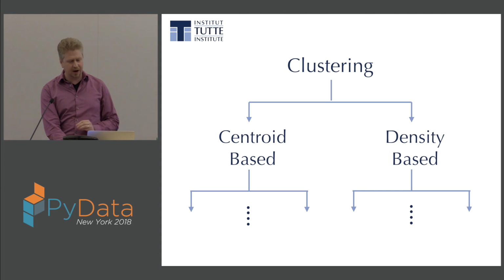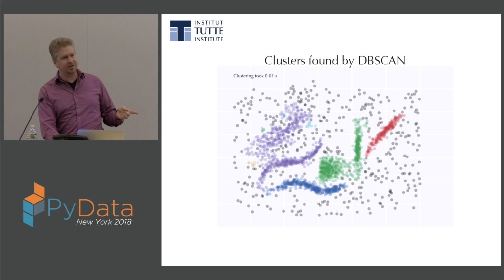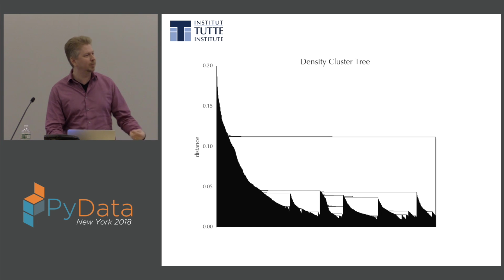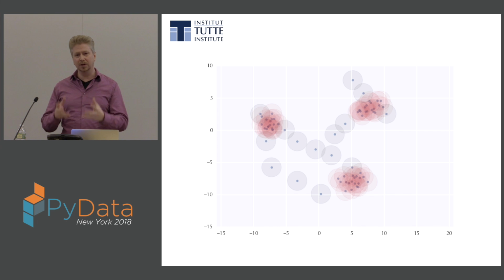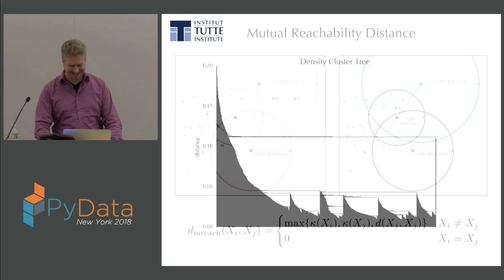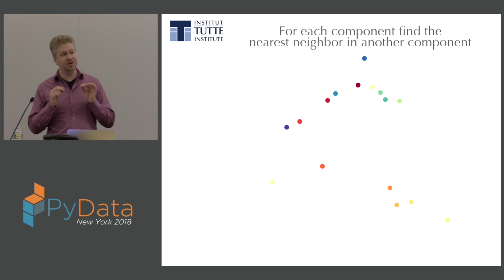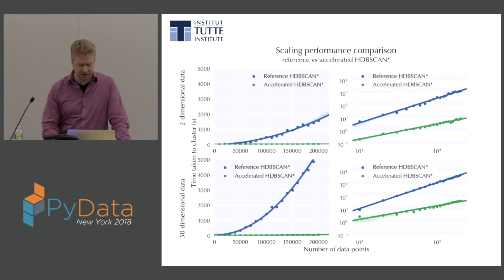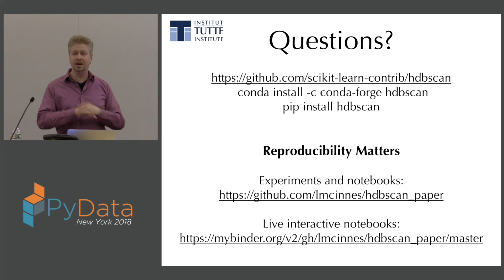HDBSCAN, Fast Density Based Clustering, the How and the Why - John Healy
HDBSCAN is a popular hierarchical density based clustering algorithm with an efficient python implementation. In this talk we show how it works, why it works and why it should be among the first algorithms you use when exploring a new data set. Further we will show how we took an inherently O(n^2) algorithm and turned it into the O(nlogn) algorithm that is available in scikit-learn-contrib.

00:10 Help us add time stamps or captions to this video! See the description for details.